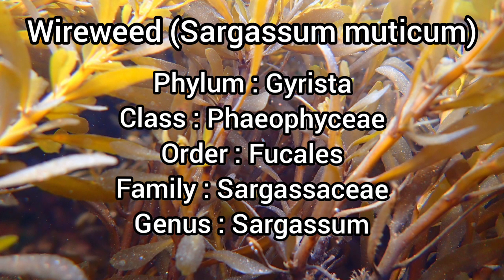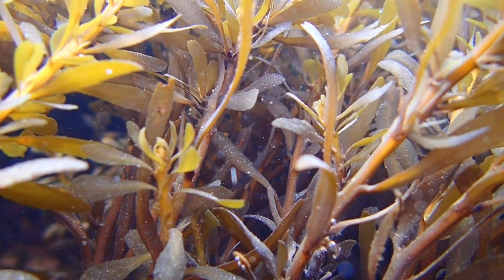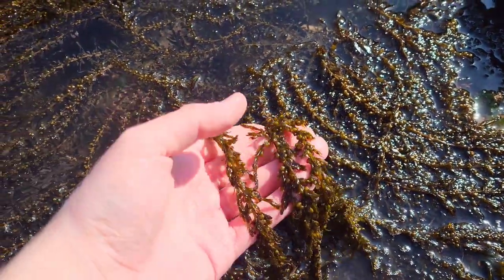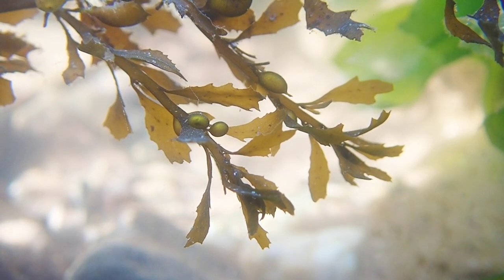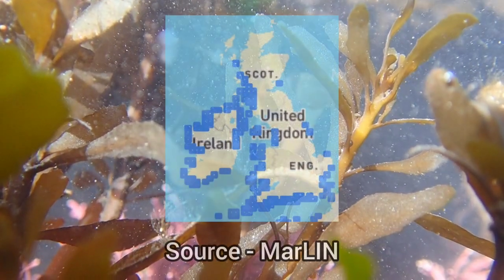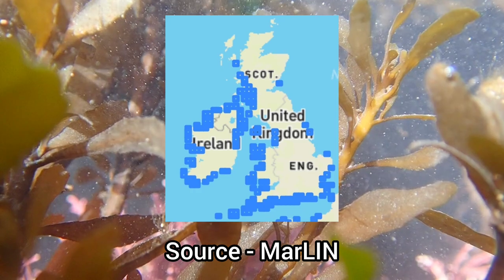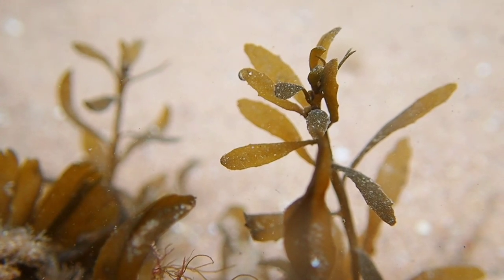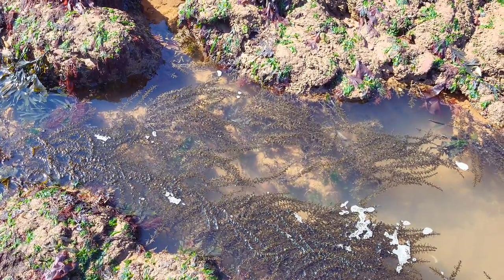Species Spotlight - Wireweed (Sargassum muticum)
Today's episode of Species Spotlight features Wireweed (Sargassum muticum)! Wireweed is a large species of brown seaweed that is commonly found on some coasts around the UK. It is an invasive species that arrived on UK shores in the 1970s and can grow to a length of 10m. It is an autotroph, that gains its energy through photosynthesis. This species is also known as Japanese wireweed, and as this name suggests, this species naturally occurs in Japanese waters as well as the coasts of China. The general consensus is that it was introduced to the UK by spores in ballast water, ship hulls or that entire plants rafted and floated from northern France, where it became established. When floating, this species can travel up to 30 miles, and survive for up to 3 months, so it’s easy to see how this species has become established in the UK. There have been efforts in the past to completely remove this species from UK shores, but they clearly didn’t work. However, it has been found that this species can have a positive influence of the dispersal of some animals like amphipods and crabs, as well as providing a habitat for many different species such as sea snails. This species is commonly found on the south and west coasts of the UK; however, it is less common on the east coasts of England and Scotland. This species is able to reproduce sexually and asexually, and typically reach sexual maturity in the summer months, when gamete production takes place in receptacles. So, that’s all you need to know about wireweed. If you enjoyed this video and learned something new, please leave a like and remember to subscribe to learn all about the creatures that inhabit our oceans, thank you for watching!

Chapters:
00:00 Wireweed
00:28 How did it get to the UK?
01:15 Is it beneficial for other species?
01:58 Where can you find it?
02:18 How does it reproduce?
03:05 Outro